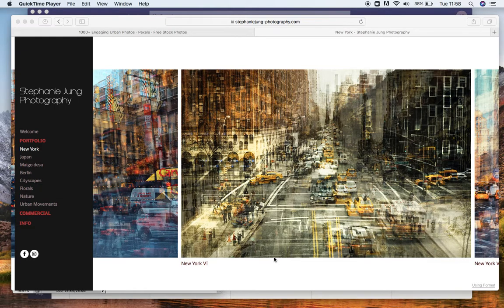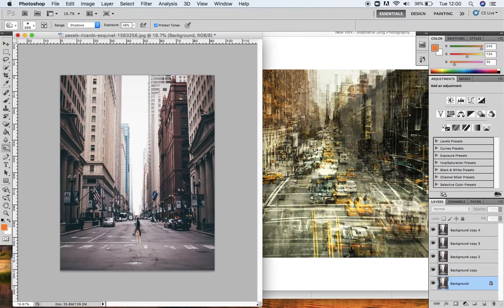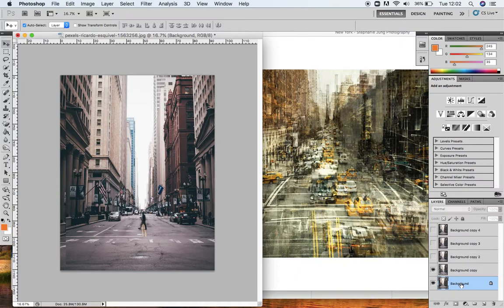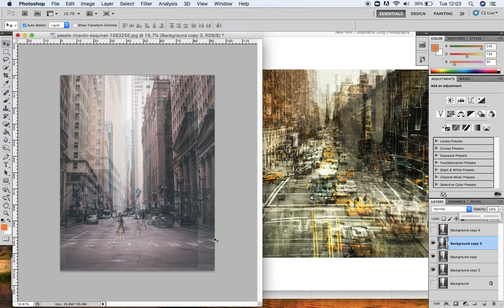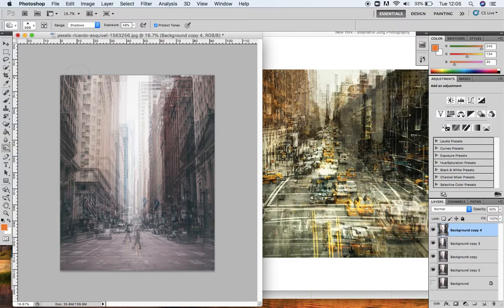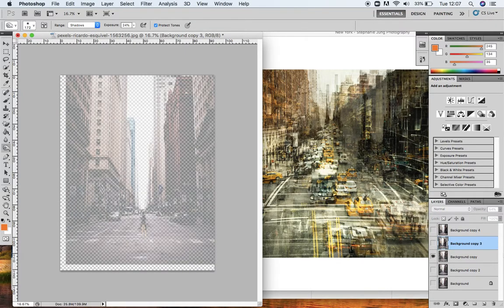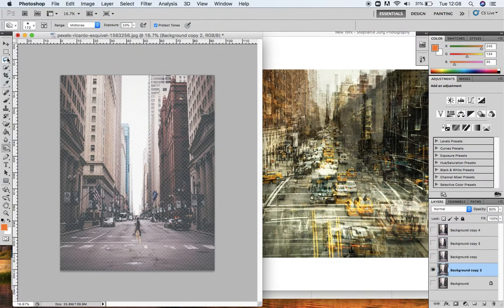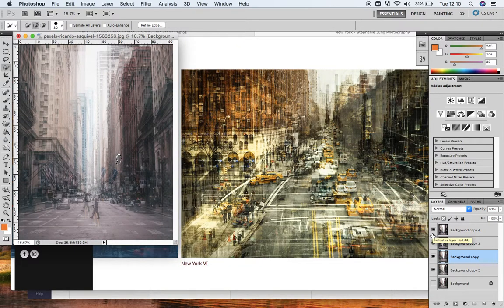STEPHANIE JUNG: How to create a visual response to artist Stephanie Jung using Adobe Photoshop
This video will show you how to create a similar effect with your images as Stephanie Jung. By following these suggestions, you can use Adobe Photoshop to create a visual response inspired by her techniques.